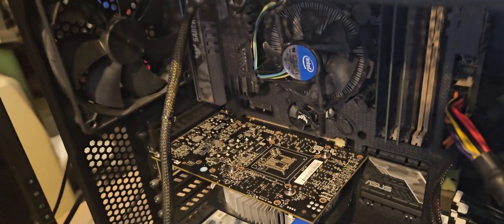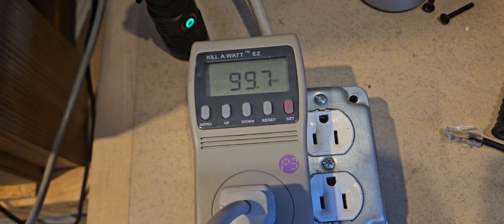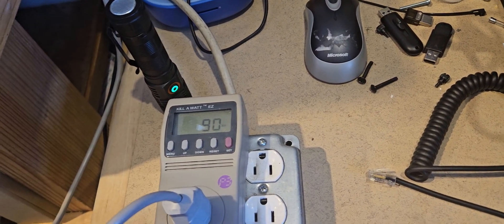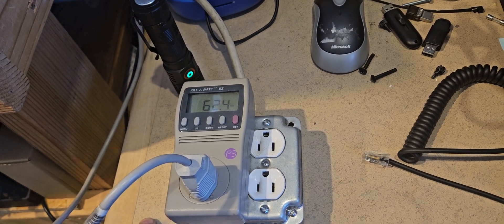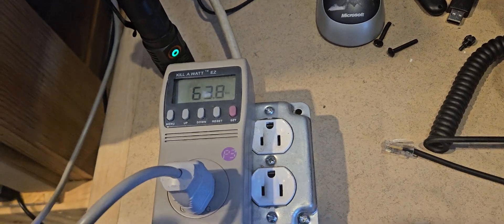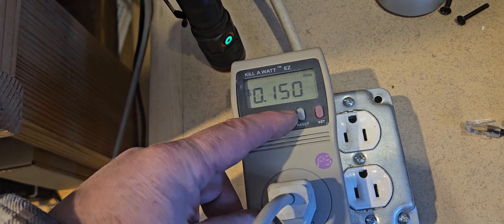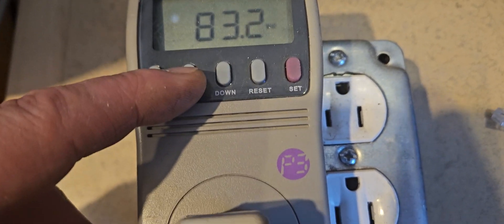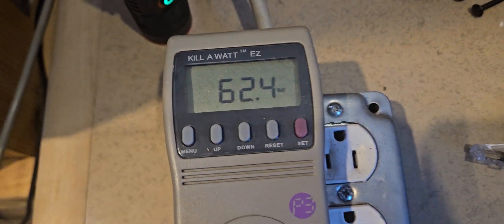I was curious how many watts does computer would draw doing nothing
Out of curiosity I wanted to test and find out how many watts this computer would draw just sitting here idle